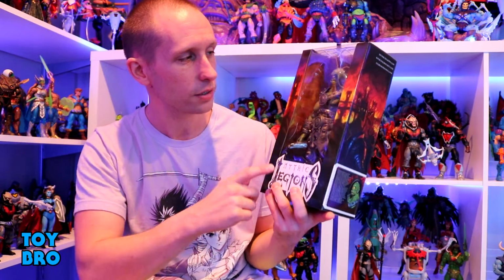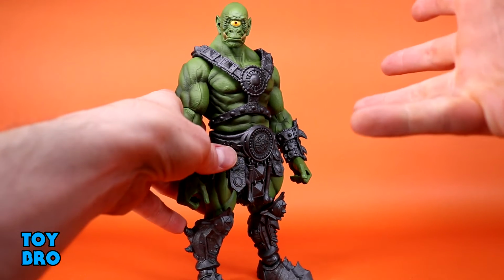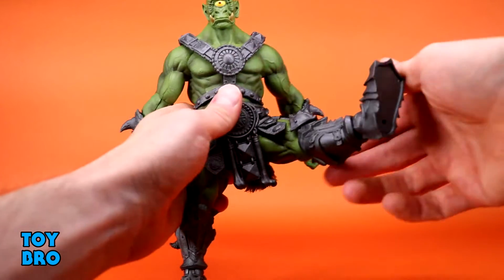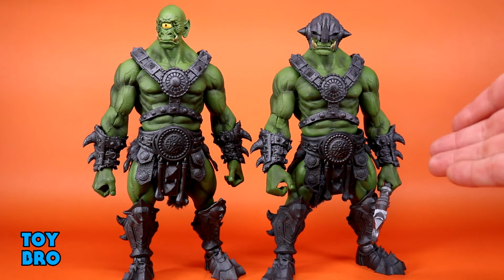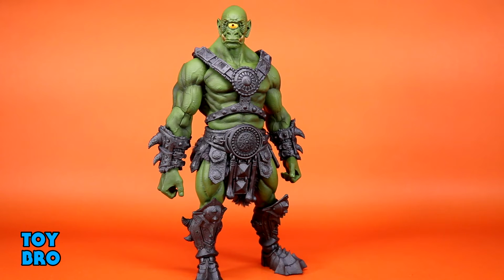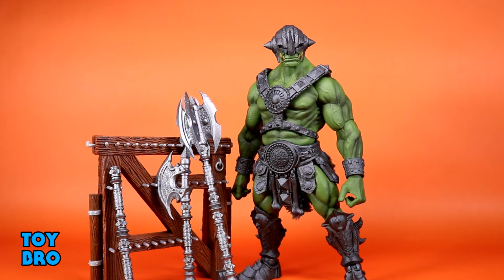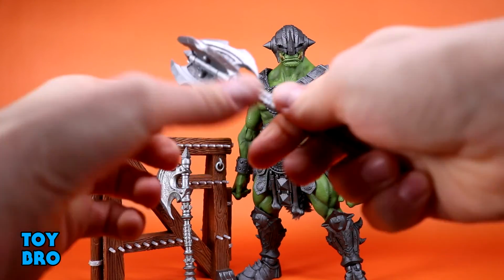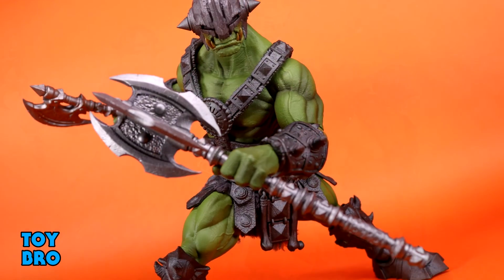Mythic Legions Reinforcements 2 ORC OGRE LEGION BUILDER 2 Action Figure Review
He's big, he's green, he's got 1 eye.